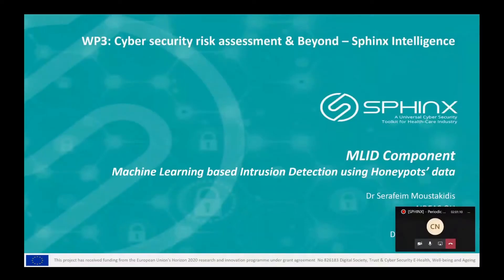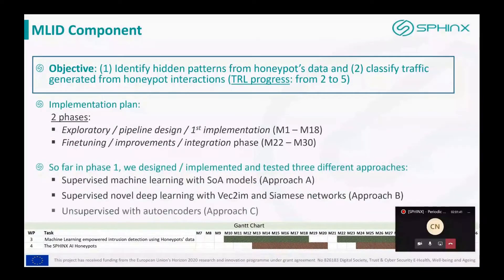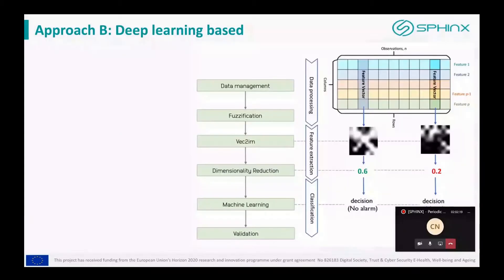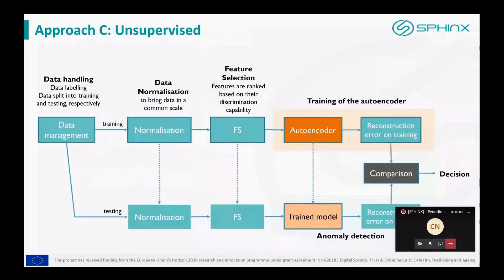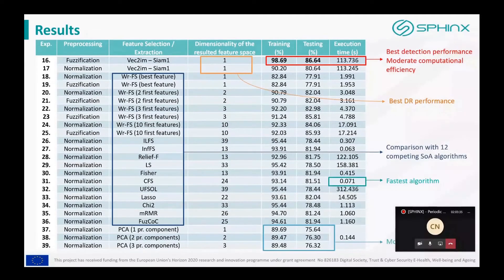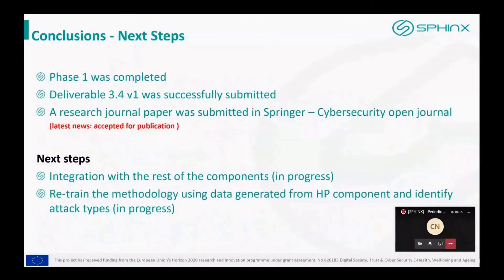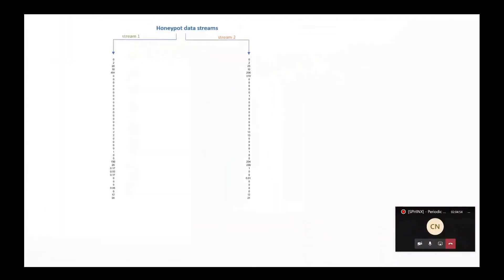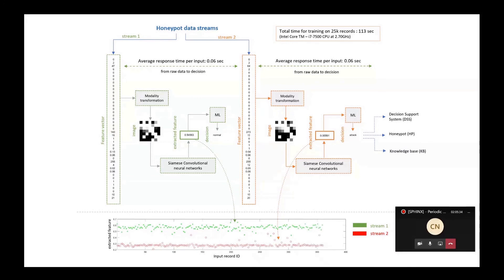SPHINX Toolkit Components Development - Machine Learning based Intrusion Detection (MLID)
SPHINX Project aims to introduce a Universal Cyber Security Toolkit for Health-Care Industry.

The Machine Learning based Intrusion Detection component (MLID) belongs to the Automated Cyber Security Risk Assessment building block of SPHINX Toolkit. The MLID classifies data generated from SPHINX Honeypot and then sends the low-level classification outputs (i) back to the honeypot and (ii) to the Decision Support System of SPHINX. Also, the outcomes of MLID are communicated to the knowledge base of the Toolkit.
This presentation shows the 1st version of the component.

SPHINX Project has received funding from the European Union’s Horizon 2020 research and innovation programme under grant agreement No 826183.